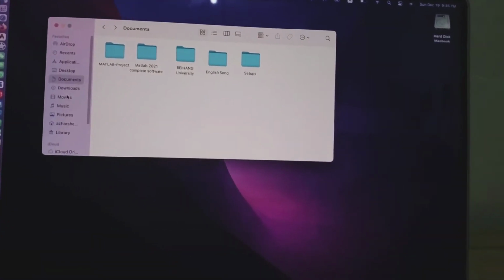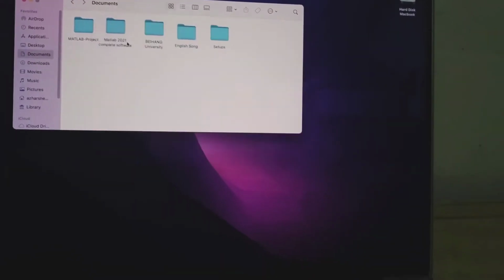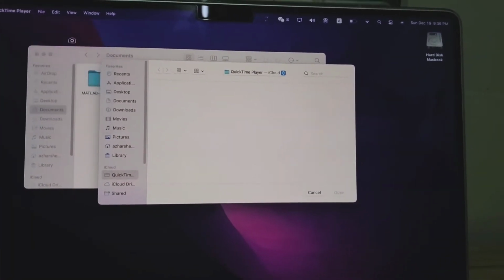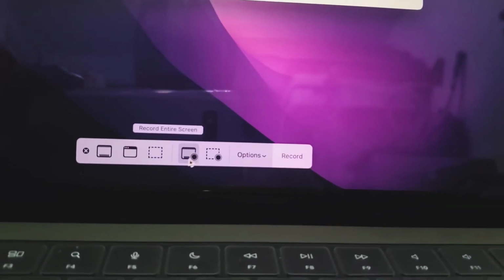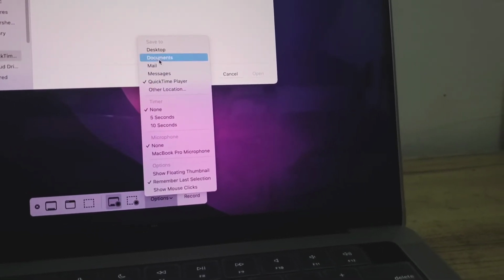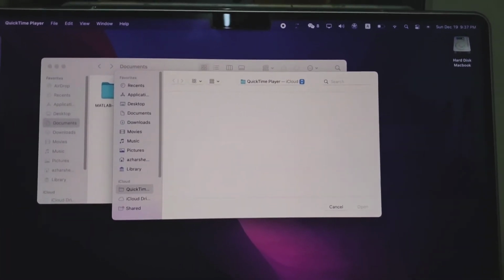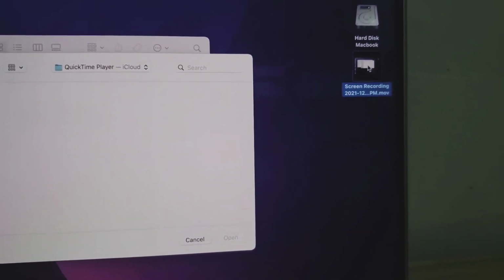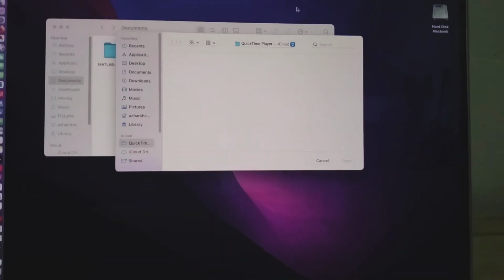How to record video from screen in a Macbook ? میک بک میں اسکرین سے ویڈیو کیسے ریکارڈ کی جائے؟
Hello Hey, I hope everyone is fine and doing well.
This video will help you, How you will be able to record the screen videos and conferences in your MACBOOK.
Let me know which MacBook you're using for recording screen. IF you fell any problem let me know I will be happy to help you. Thank you